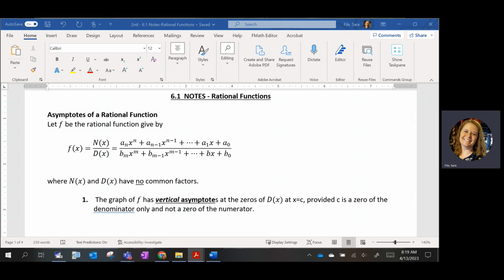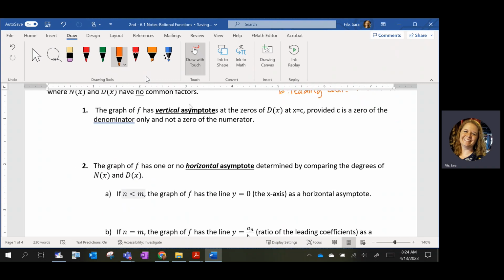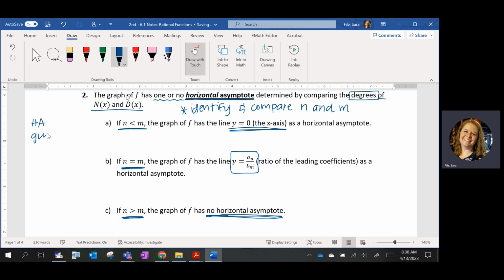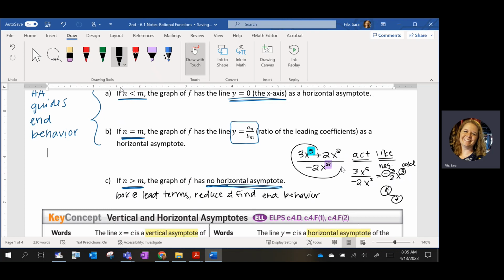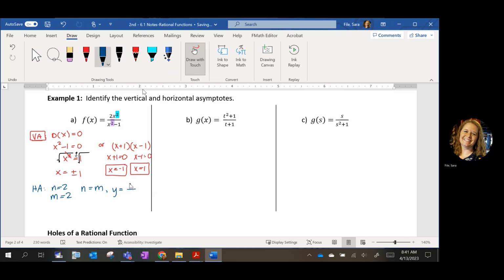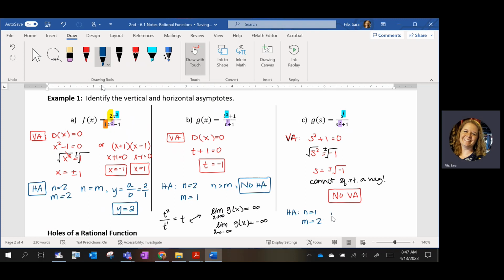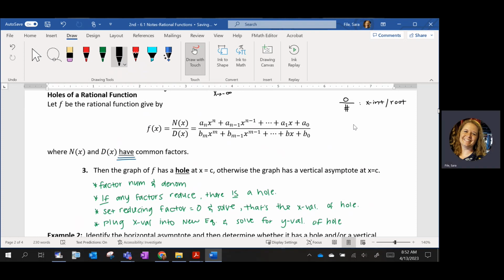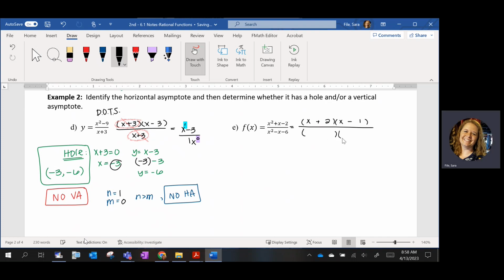level rational functions day 1